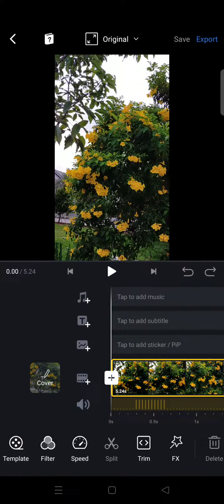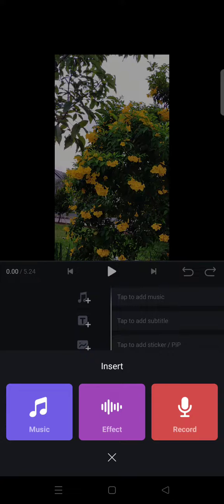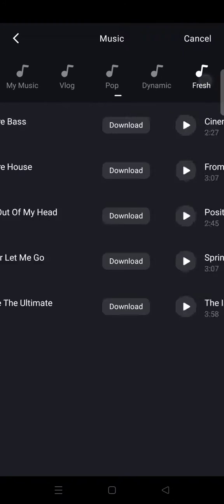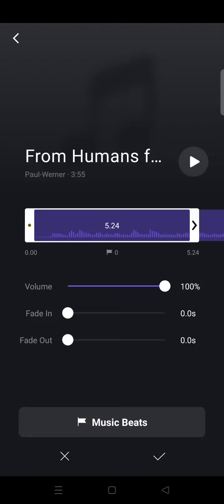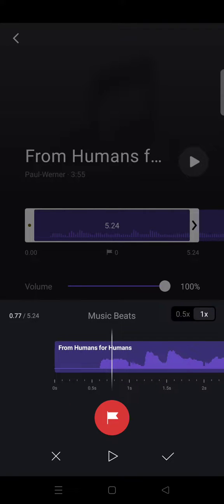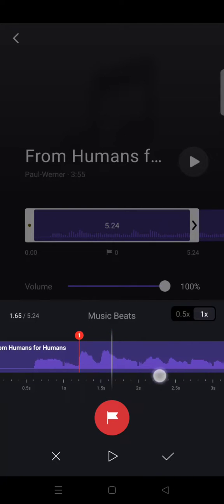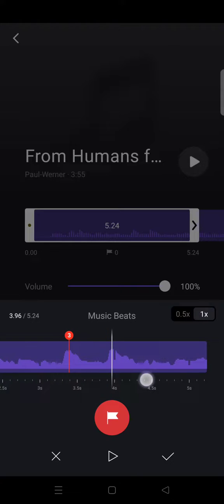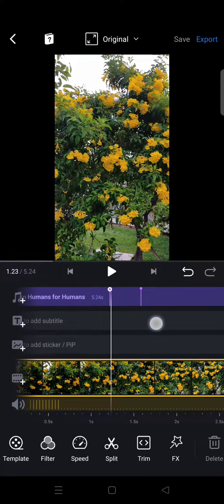How to Mark Beats on VN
This is how to mark beats on VN to make it easier when you're matching the music with the transition